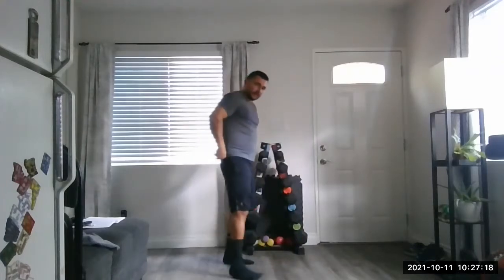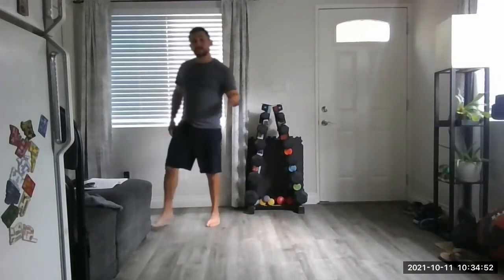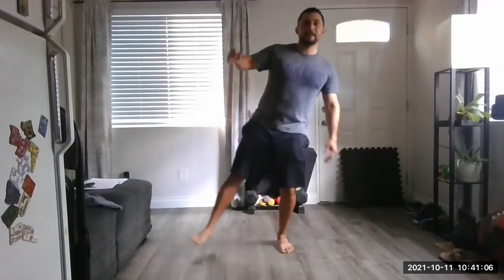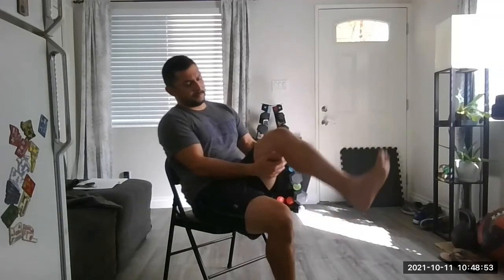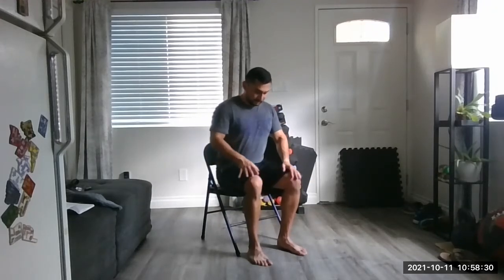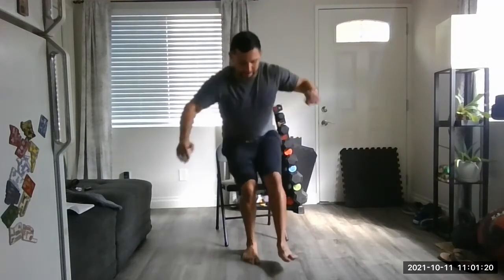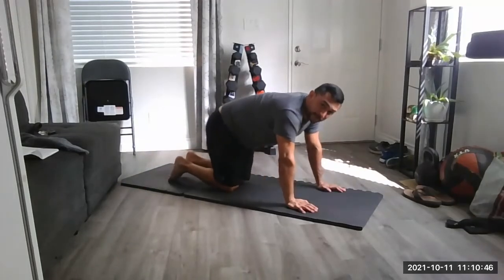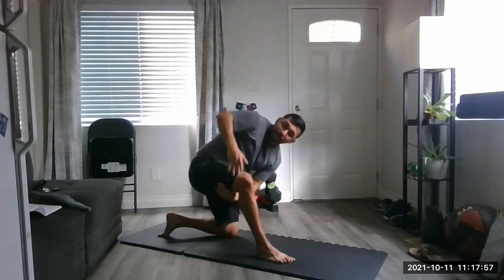Lower Body Strengthening & Balance - 10/11/2021